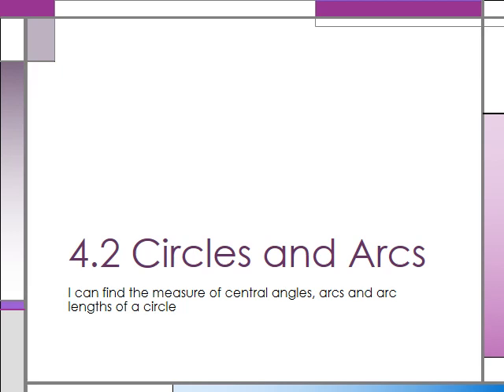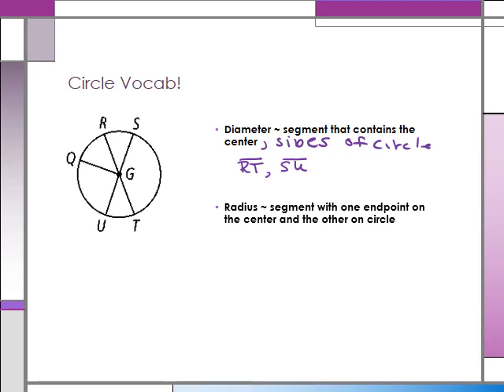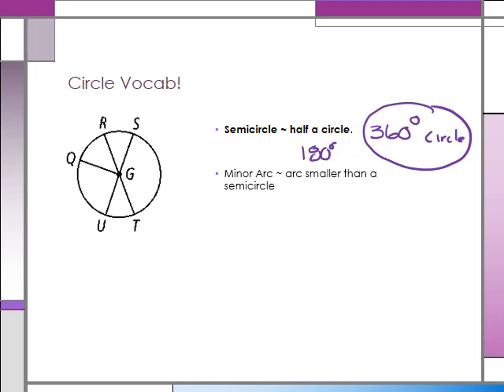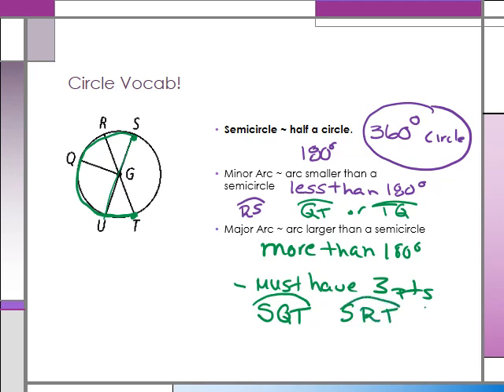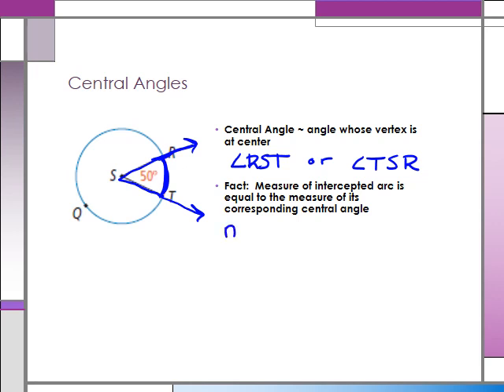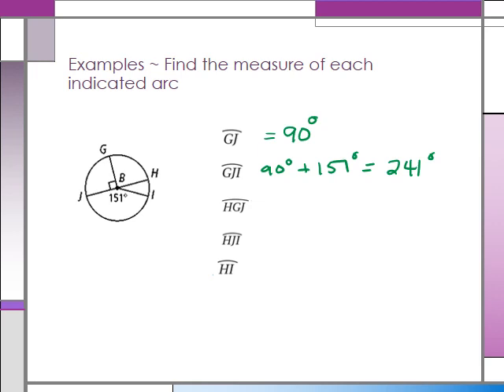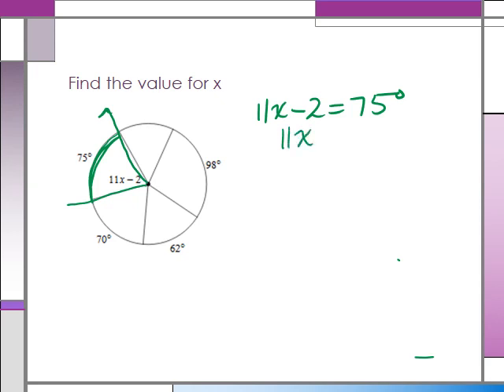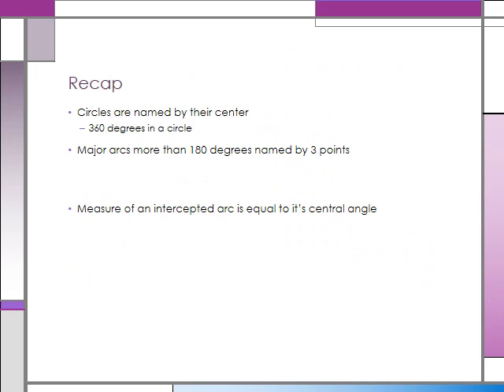5 2 Circles and Arcs